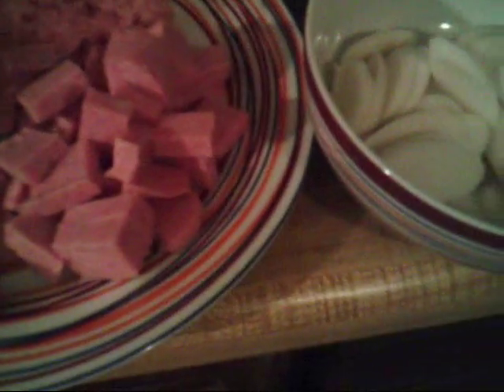Big Meals From a Small Kitchen: Budae-jjigae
Budae-jjigae(Buddha Gee Gay) Korean GI Stew. You wouldn't think this stuff was good; but it is!